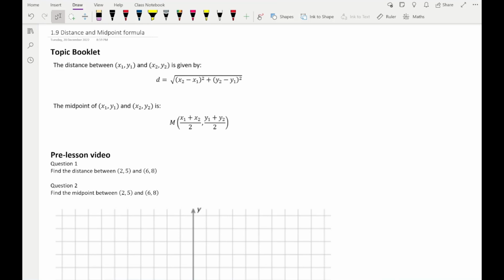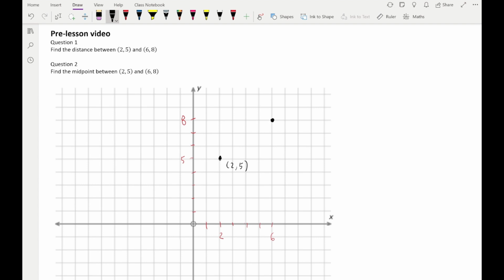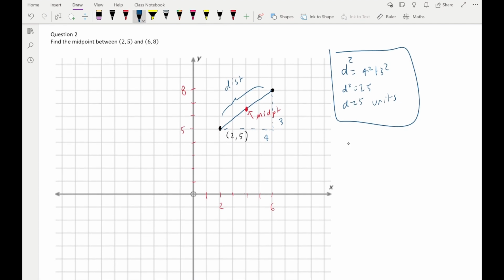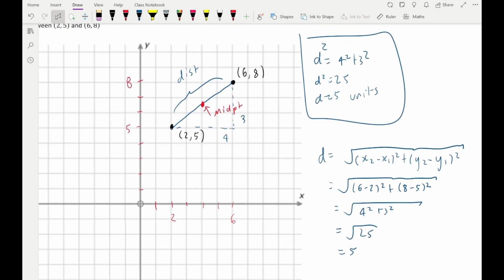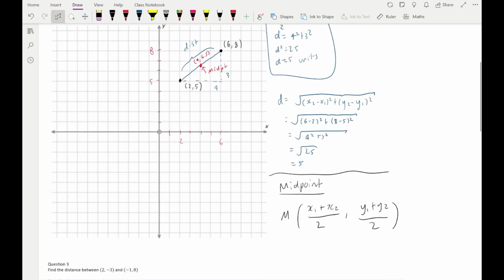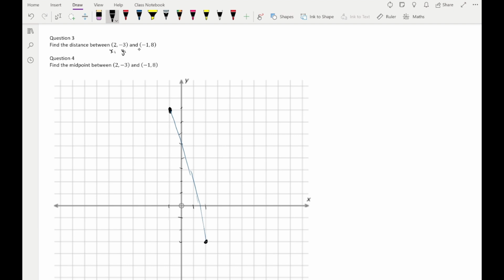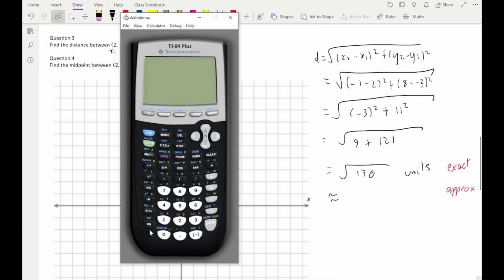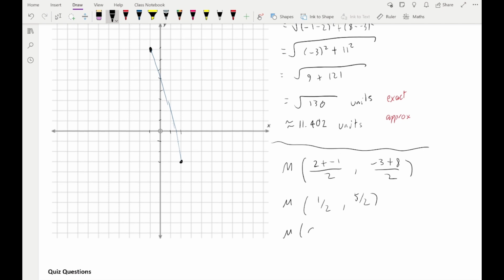11 Mathematical Methods - 1.9 Distance and Midpoint Formula